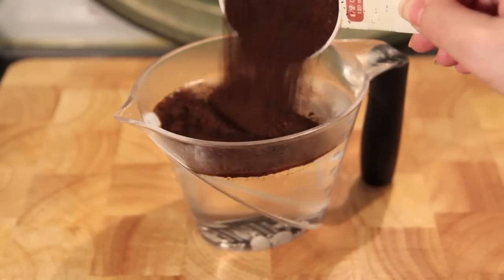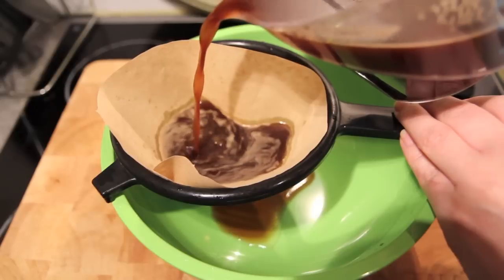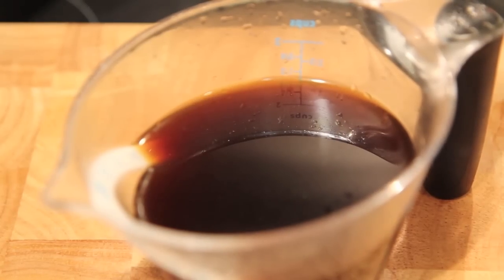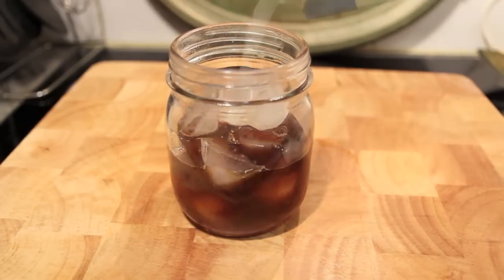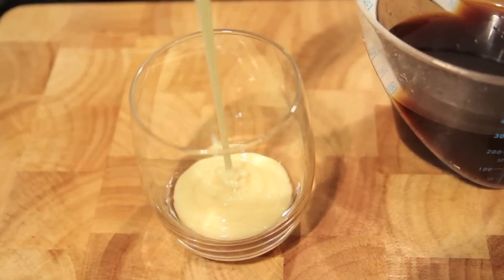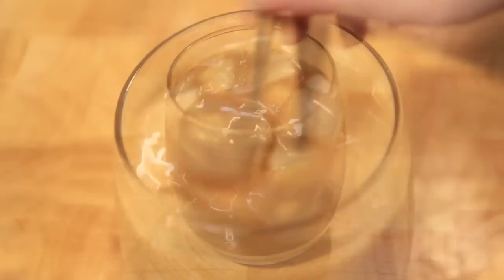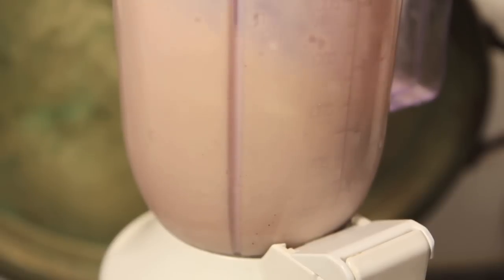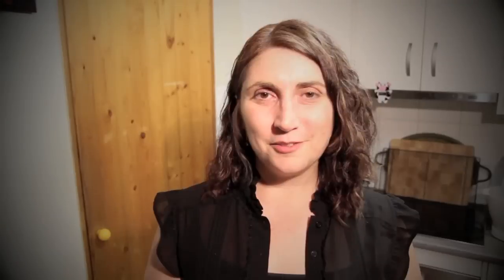HOW TO MAKE ICED COFFEE: 3 different ways (regular, vietnamese & milkshake)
I show you 3 different ways to make delicious iced coffee :)